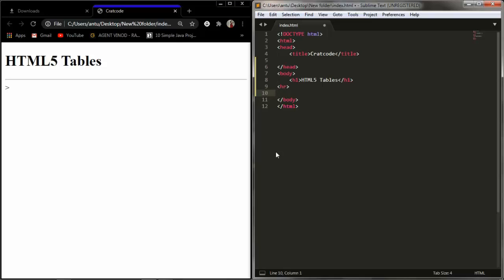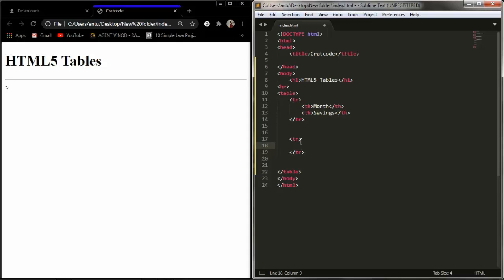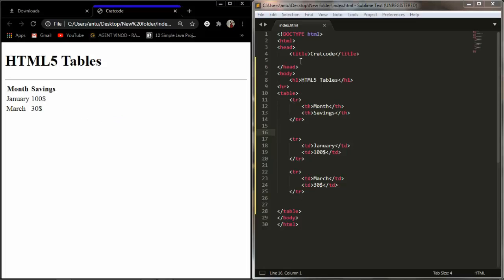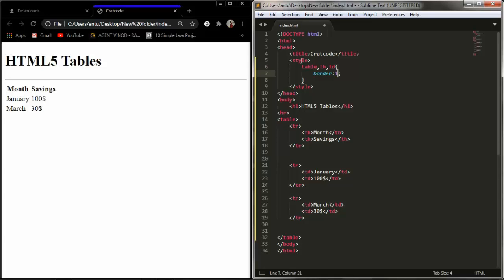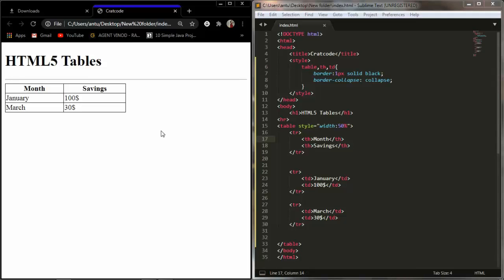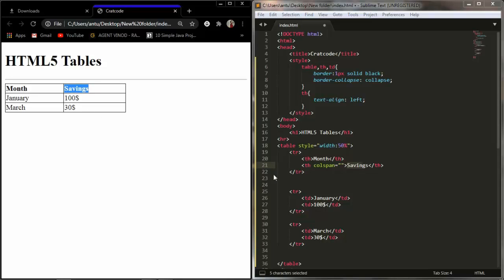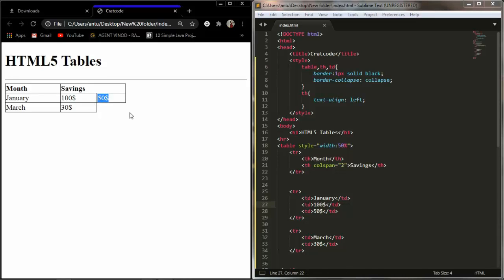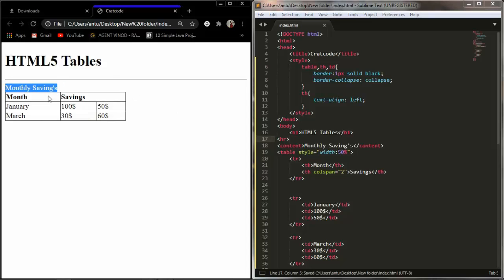Cratcode || Making Tables in HTML5 || H6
Hey guys,
This is the sixth video of our HTML5 series. It teaches you how to make tables in HTML5 very easily. You can also learn how to use more columns for a single row.

HTML5 beginners tutorial
HTML5 tutorial
HTML5 tables
HTML5 tutorials
How to make tables in HTML5
How to make more columns for a single row
HTML5 making tables
How to make tables easily using only HMTL5